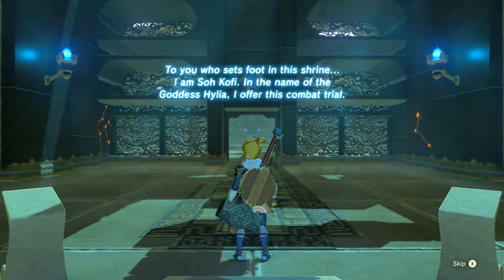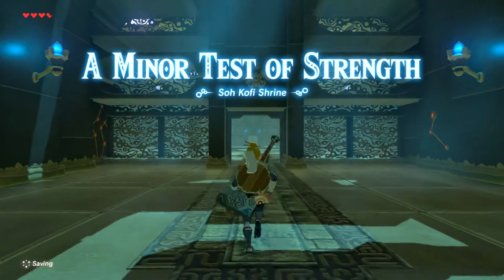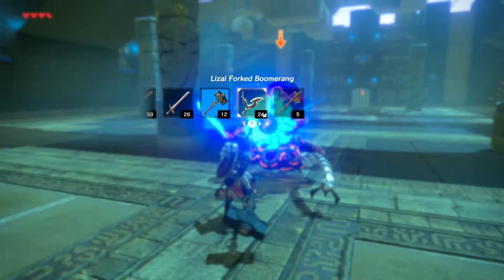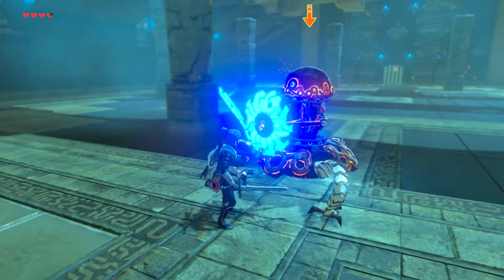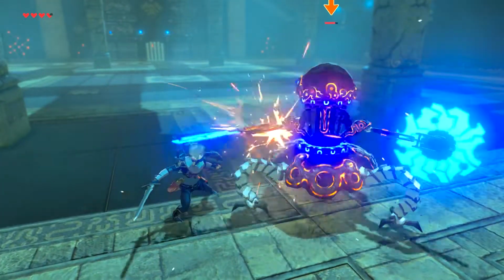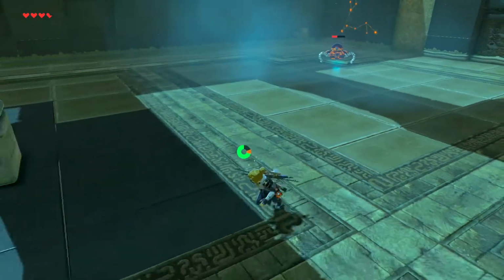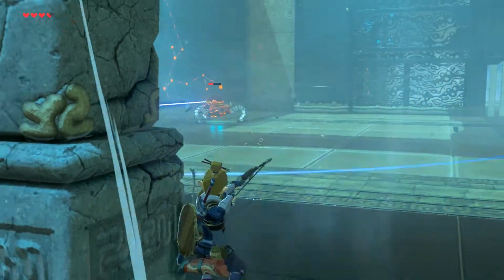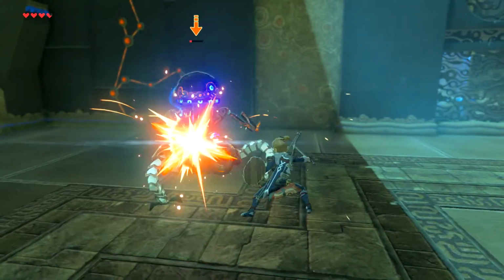Soh Kofi Combat Shrine Walkthrough (GuardianScout II)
A little bit of combat how to with a Guardian Scout II

The Soh Kofi Shrine

don't forget to hit like or sub button!